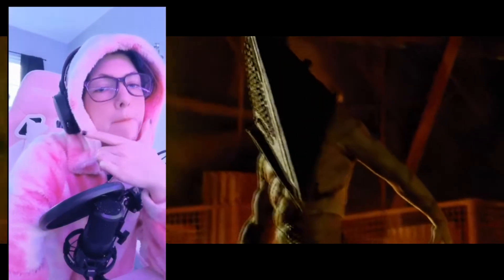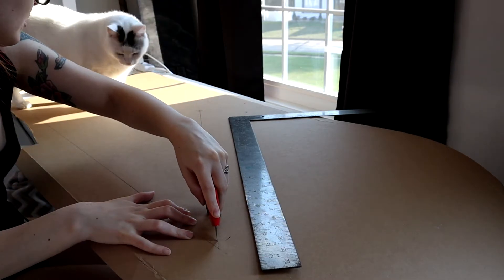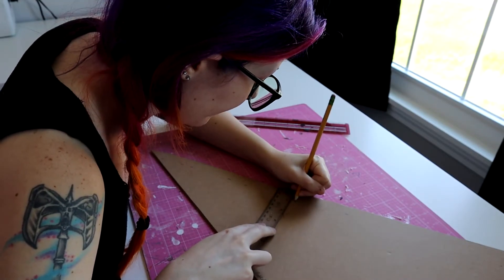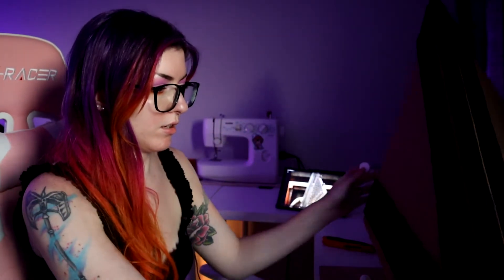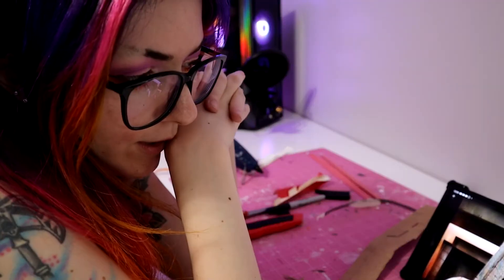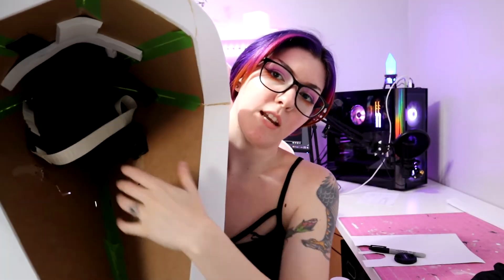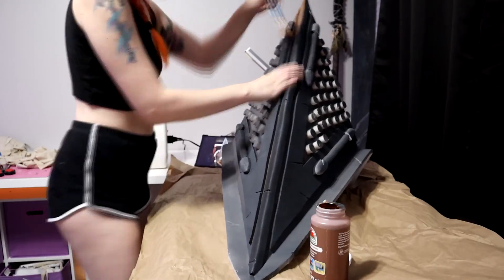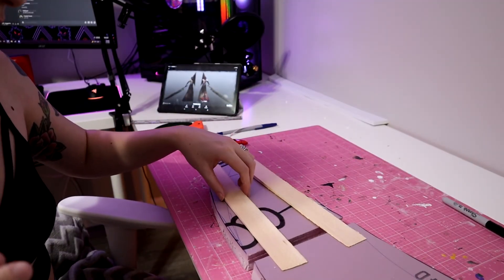Building my Pyramid Head Cosplay!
HIIIIIIIIIII so today I'm gonna show you how I made my Pyramid Head cosplay!!! I LUV HIMB. A SWEET, TRIANGLE HEADED BOI. AHHHHH

Here are some wonderful videos that helped me out when building his head!

Where I get my foam :